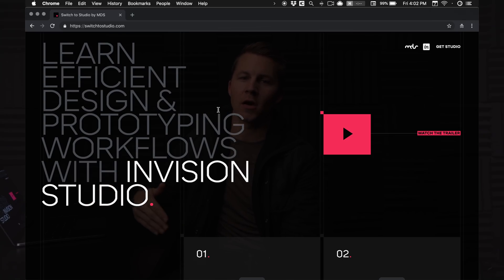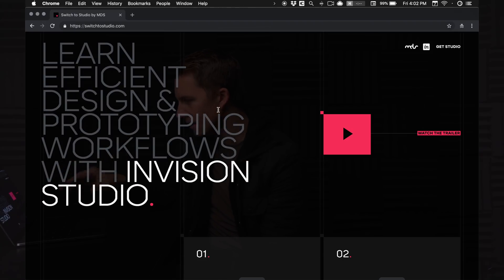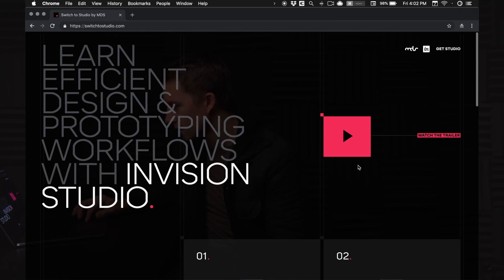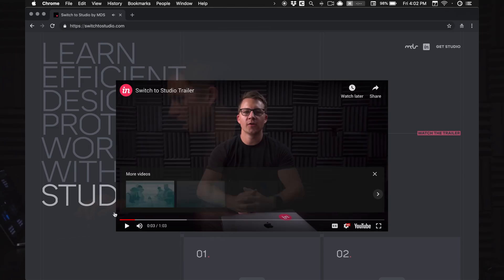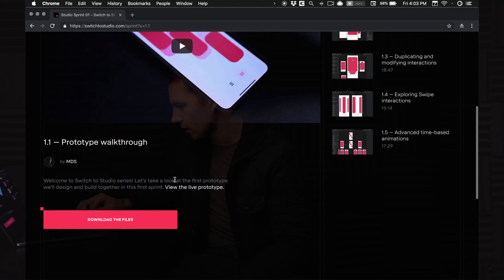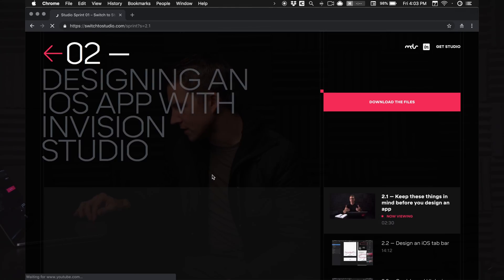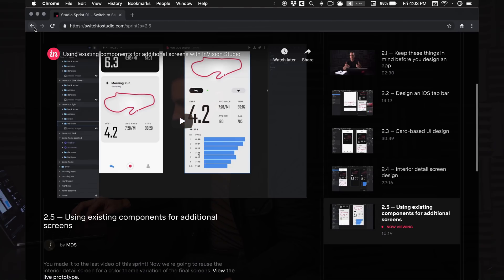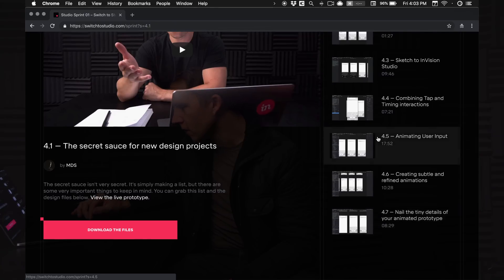Switch to Studio – FREE Design & Prototyping Course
👇 Gear, links, and more👇

Camera – Sony a6300
Lens – Sony 10-18mm
Light – Aputure 120Dii
Mic – Deity S-Mic 2
Preamp & Recorder – Sound Devices MixPre-3

DESIGN RESOURCES
Check color accessibility with the Contrast app  →

Hey, I’m Matt D. Smith! I’m a designer running my own little independent studio from Athens, GA. I specialize in interface design for native mobile and web-based apps. I also make resources for other designers in the form of YouTube videos, apps, design libraries, and online courses.